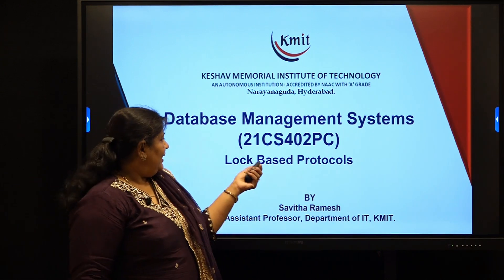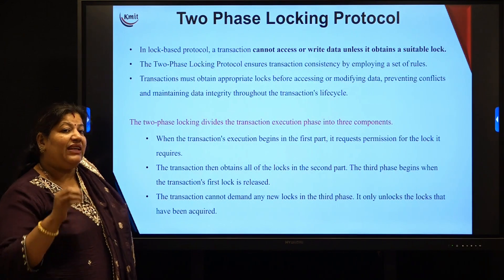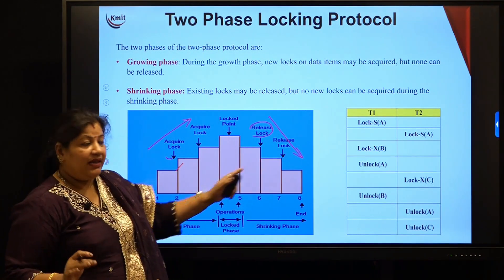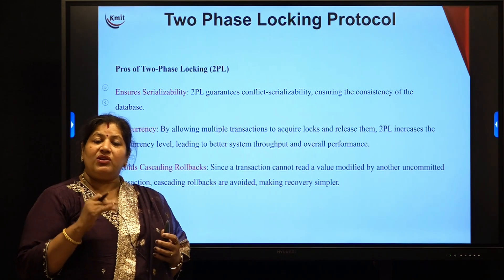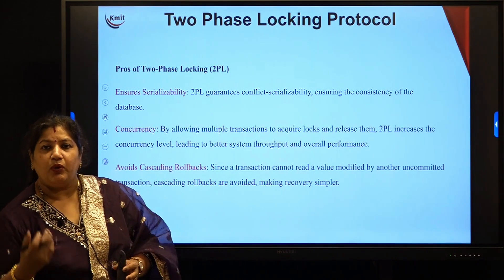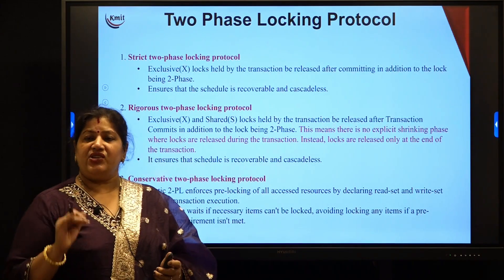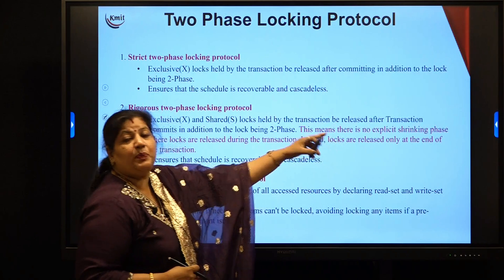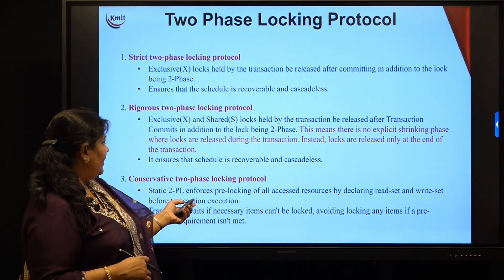UNIT - 4_ Lock Based Protocols